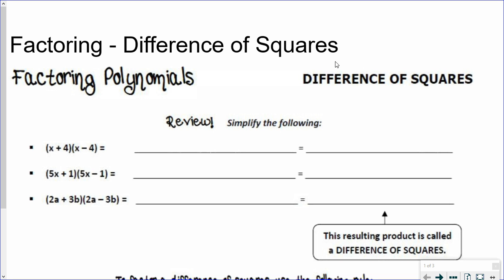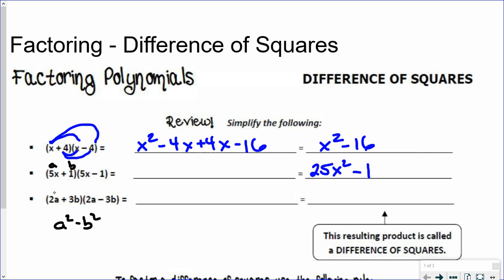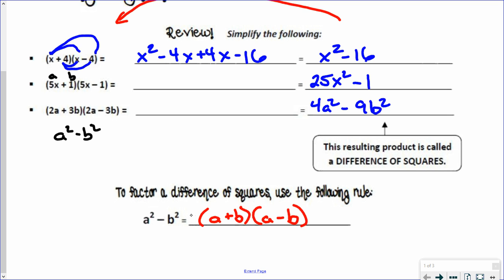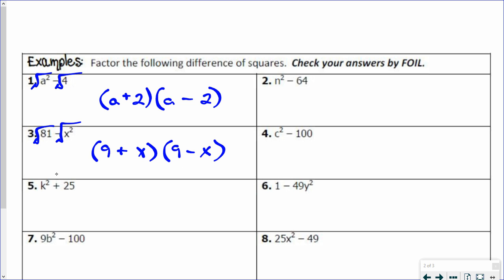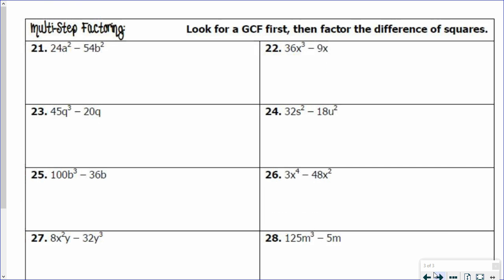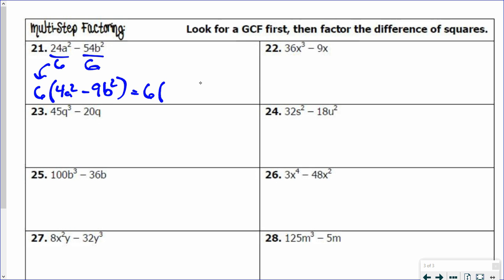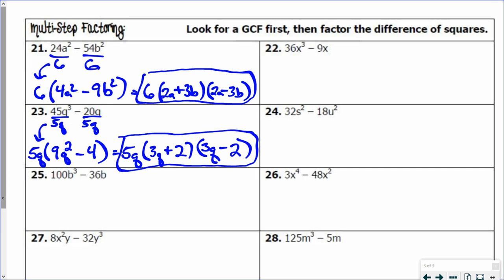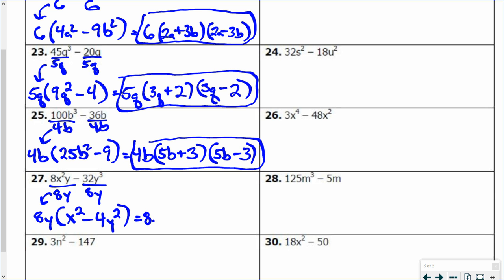Factoring Difference of Squares Video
This video shows how to factor polynomials using difference of squares.